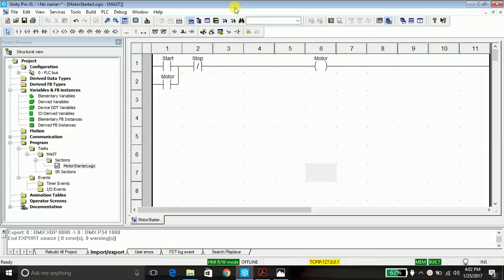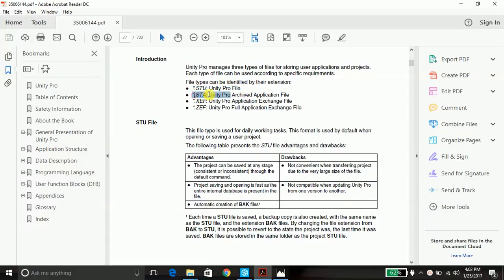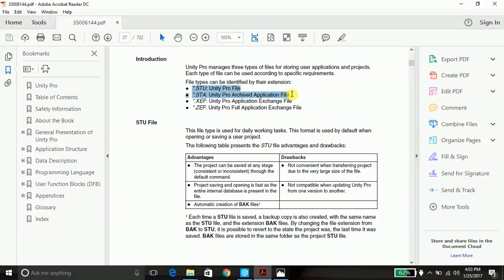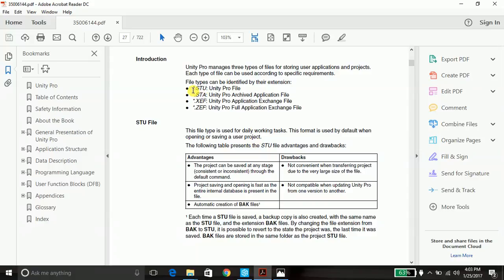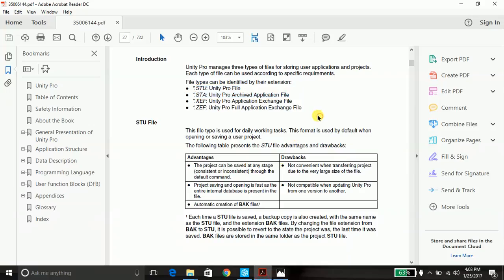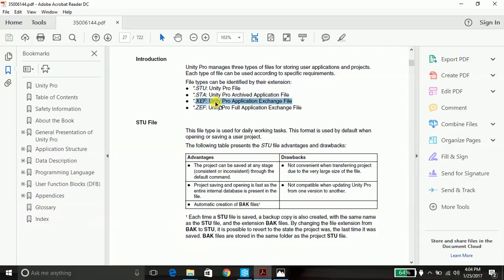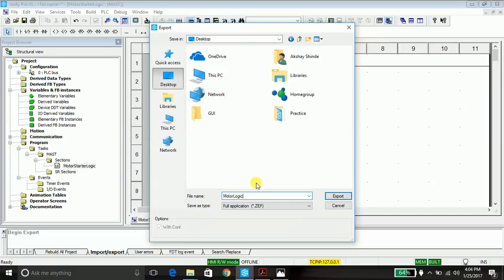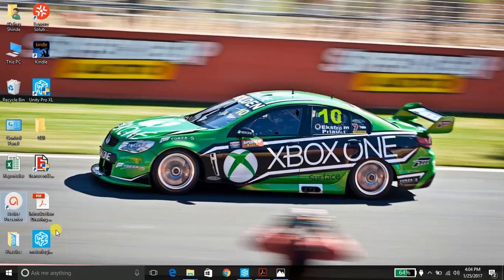Learn PLC programming with Unity Pro XL(Tutorial)-Saving